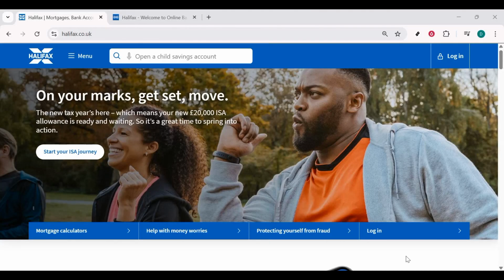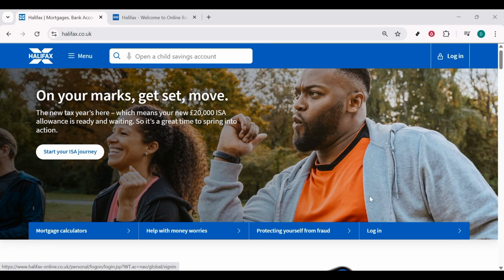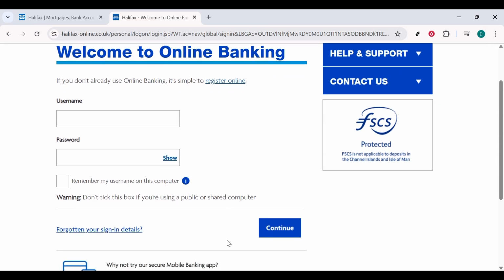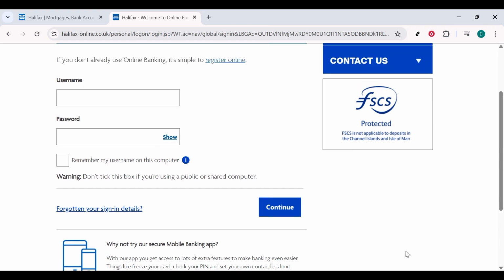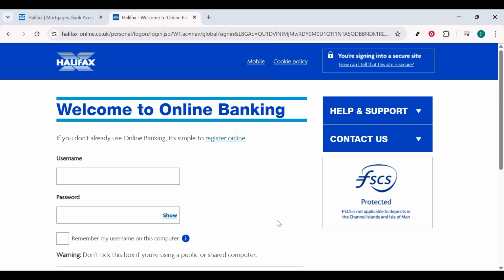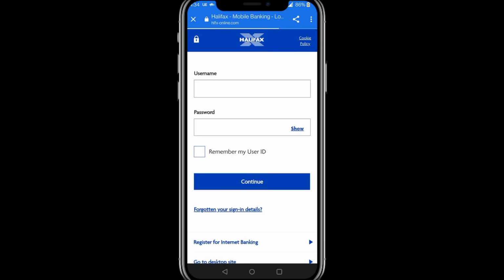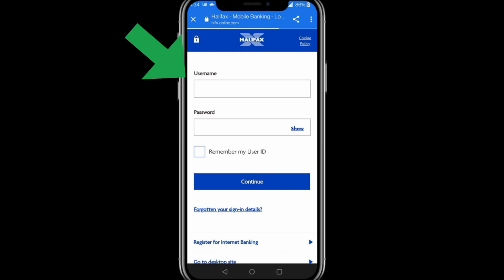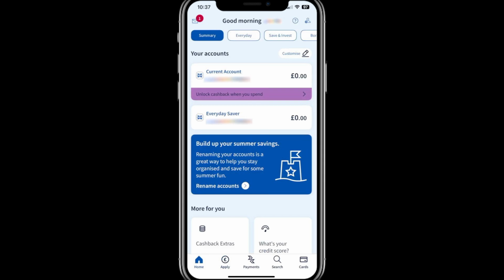HOW TO LOG IN TO HALIFAX CREDIT CARD ACCOUNT (QUICK & EASY)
In this professional tutorial, we will guide you step-by-step on how to effectively log in to your Halifax credit card account. Understanding the login process is essential for managing your finances, checking your balance, and accessing important account features.

By the end of this video, you will have a clear understanding of the login procedure and what to do in case of any issues. Ensure you watch till the end to maximize your account management skills and enhance your financial control.